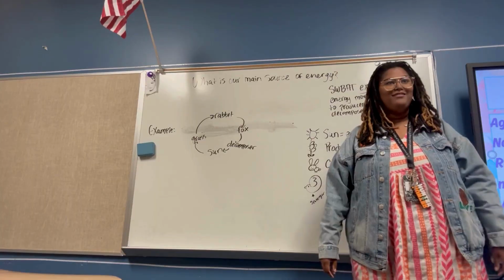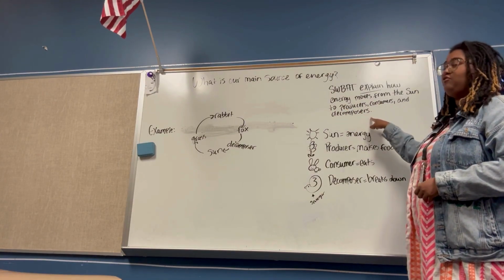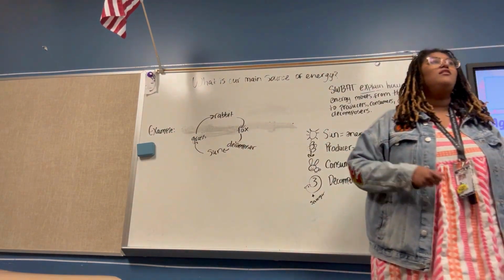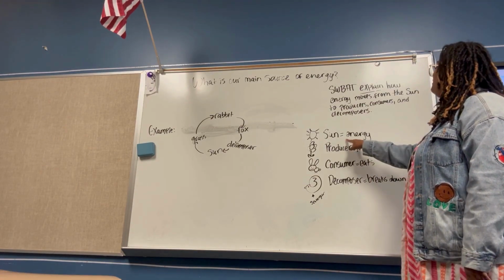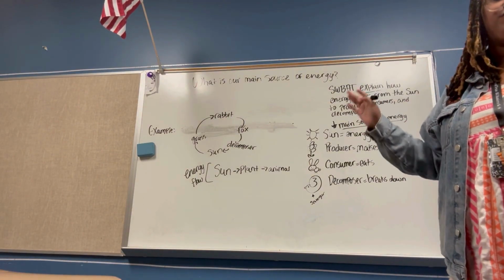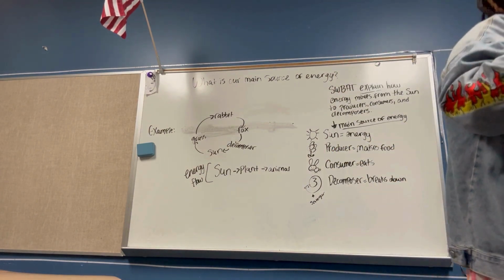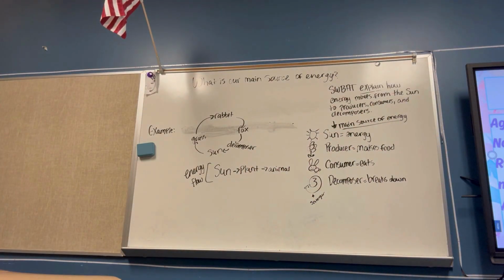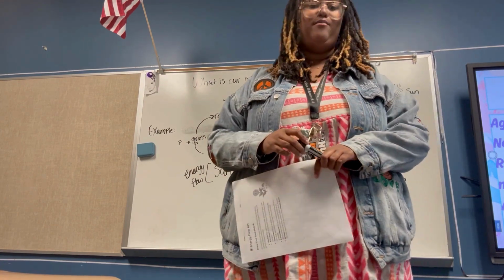Content Area Reading Final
Due to unforeseen circumstances at work, this video was 2 parts that I had to combine. I am sorry for the quality in advance.

This is a science lesson on energy flow and food webs.